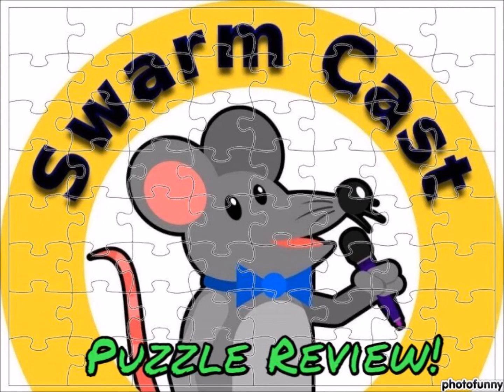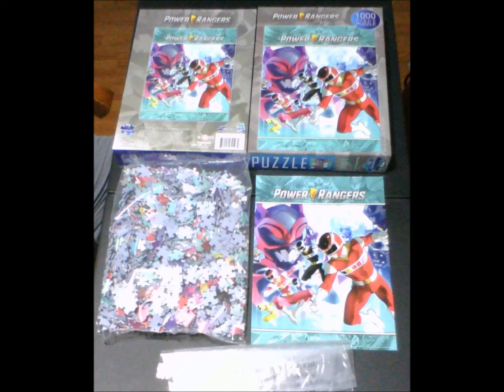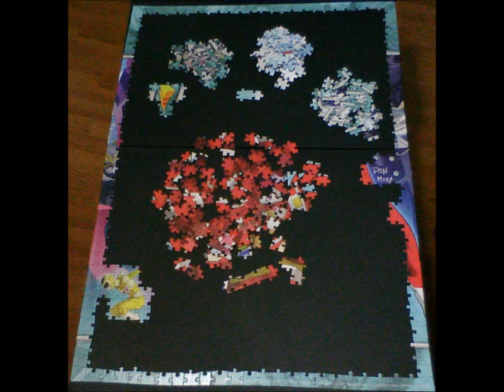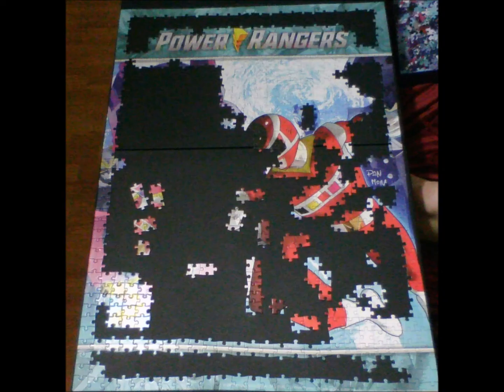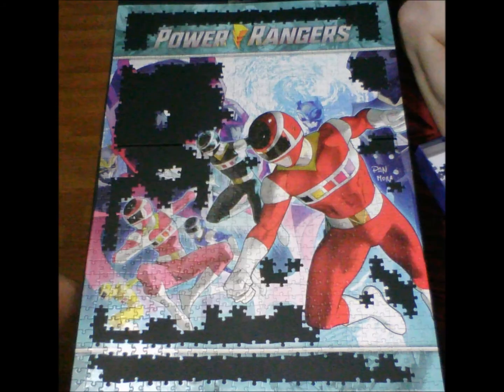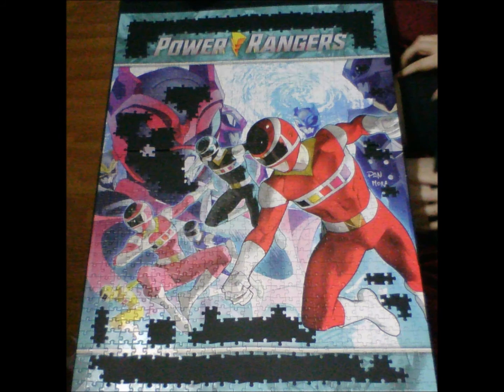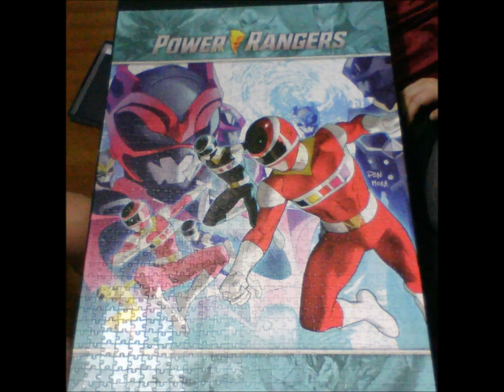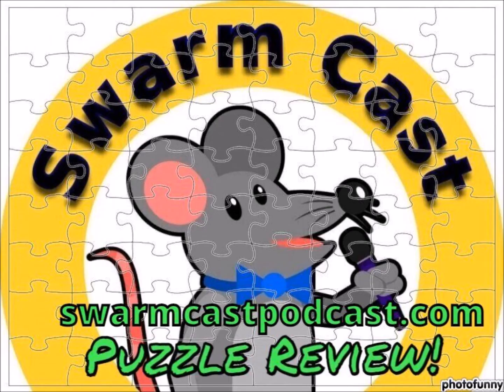SC/PC Puzzle Review: Rise of the Psycho Rangers from Renegade Game Studios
A review of the Power Rangers Rise of the Psycho Rangers jigsaw puzzle by Renegade Game Studio as done by the SwarmCast Podcast!